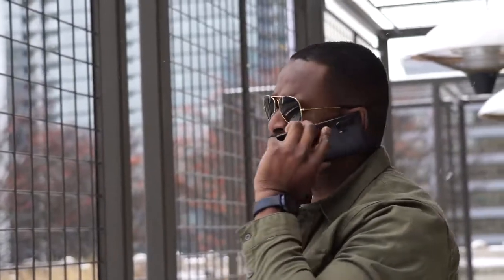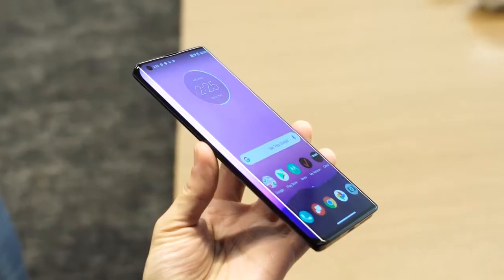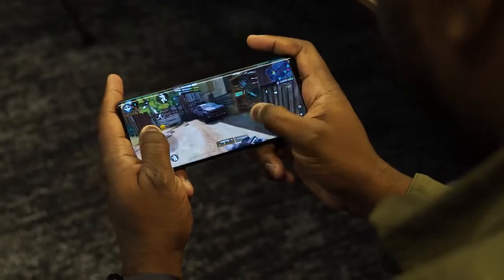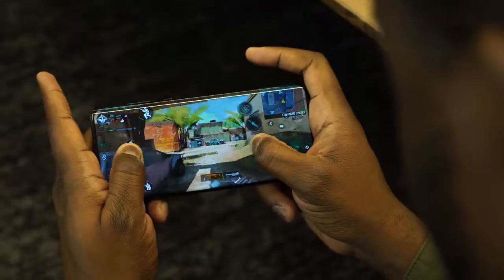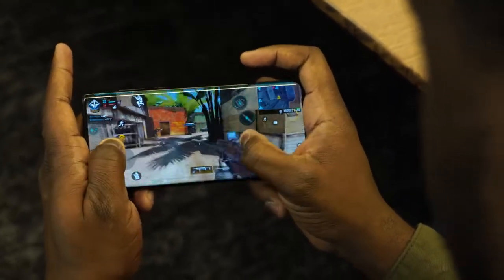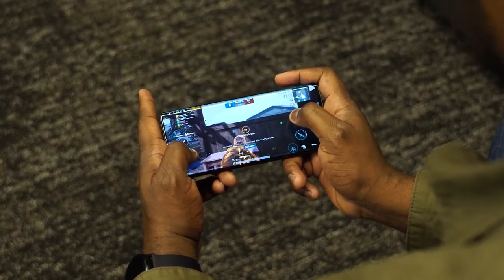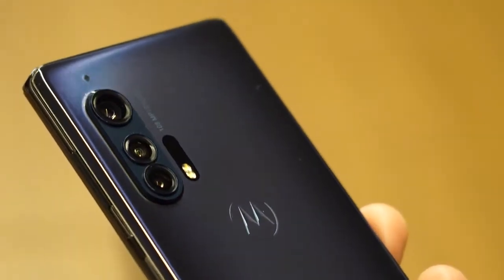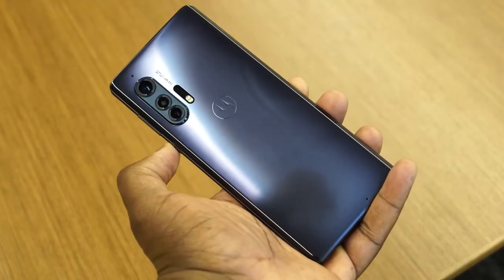Motorola Edge+ Gaming First Look!!! WATCH OUT//covid19 Lock Down Stay Safe ////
Motorola Edge+ _ Gaming First Look!

Motorola is back with a flagship device in 2020, dubbed the Motorola Edge+. This device packs a punch in terms of specs and a 108MP rear camera. Let's see how the new snapdragon 865 and new gaming features fair with this new device from Motorola. If you want to see more from Motorola Edge + Please lease comments below.